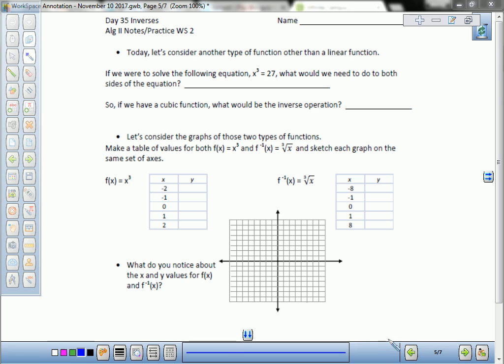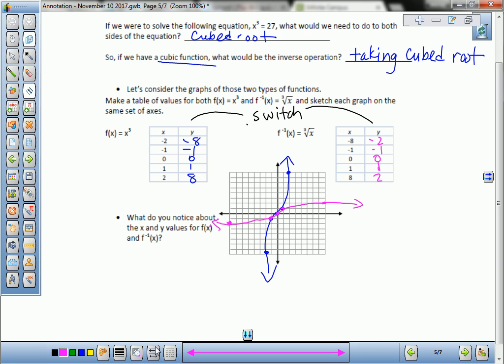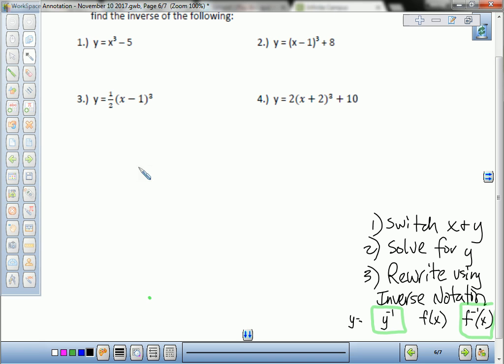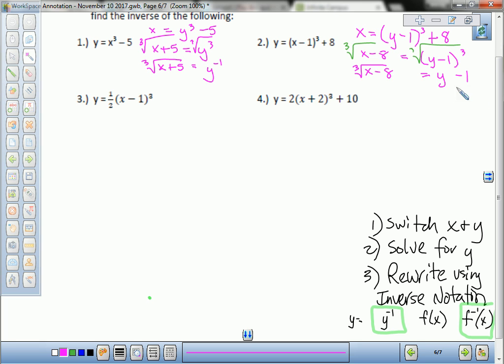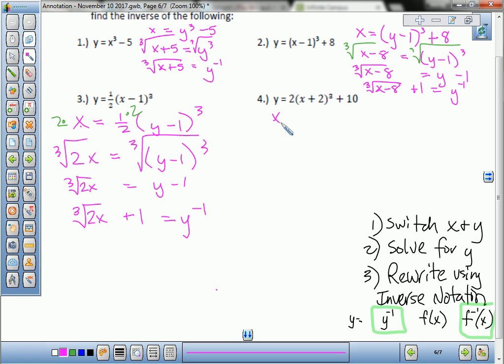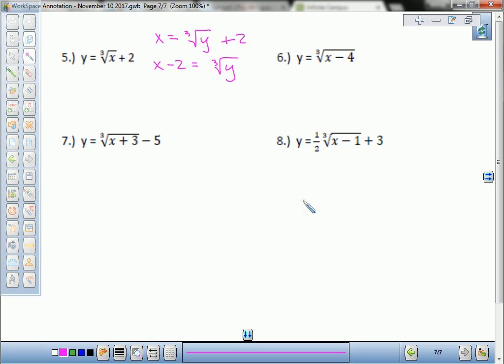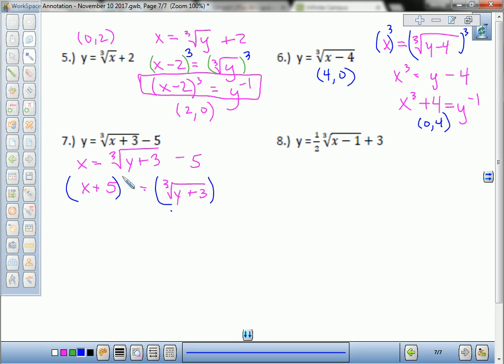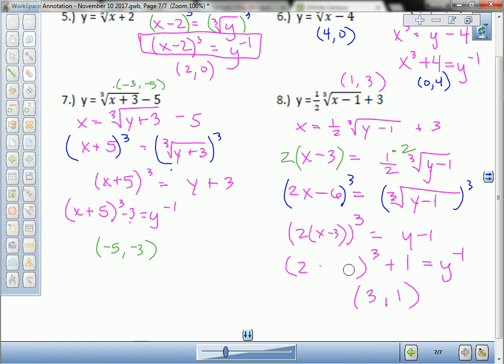Alg II 11 10 17